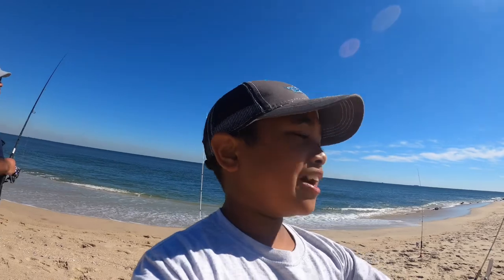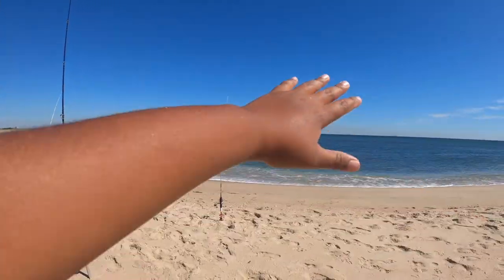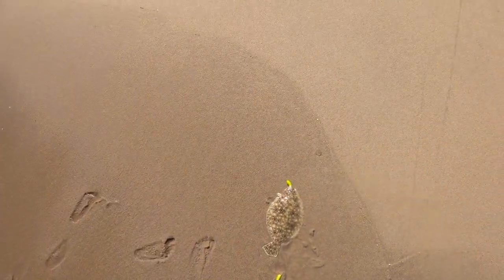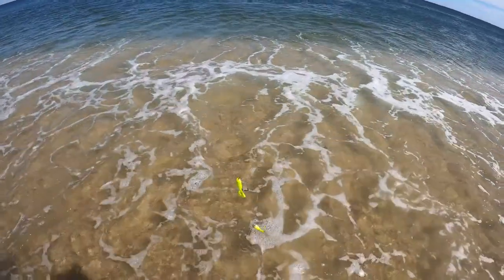Surf Fishing for Fluke!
Join Pedro and his Dad in this exciting surf fishing adventure as they attempt to catch some fluke before the end of the season. Watch as they tackle the surf and share their tips and tricks for successful fishing. Will they be able to land some big fluke on their last chance outing? Tune in to find out!